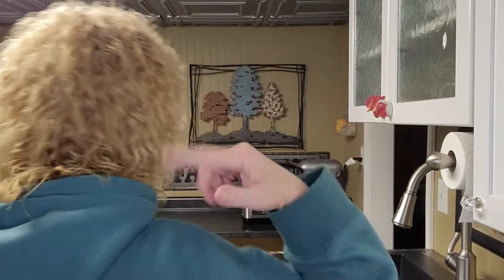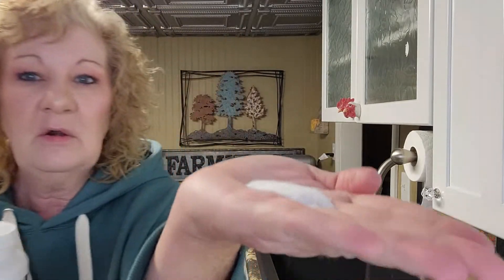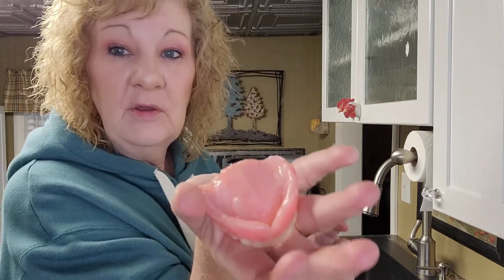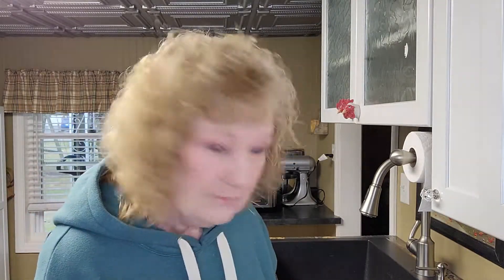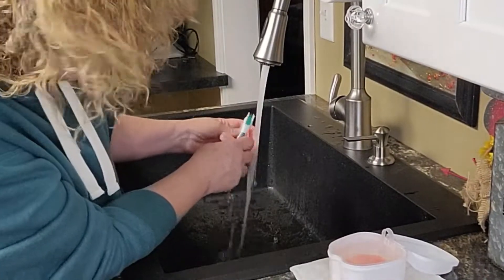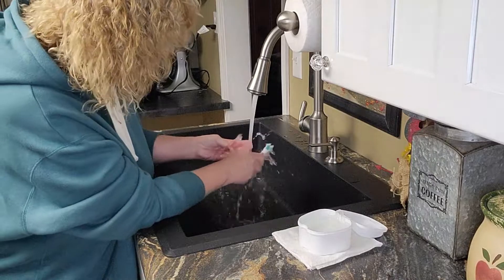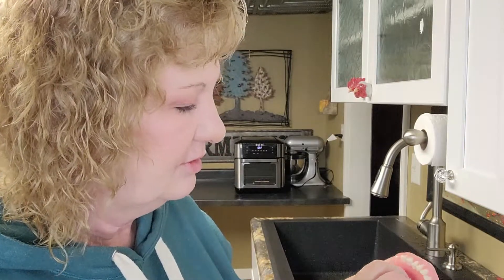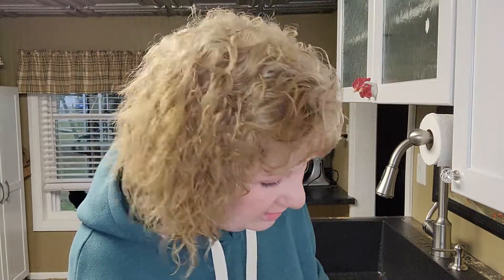Sparkle Dent Denture Whitener Review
Can you whiten your dentures and remove denture stains?  Sparkle Dent Whitener for Dentures.

🟩👕👚  We have MERCH...Fall and Christmas designs are now in the store

Tripods
Joby GorillaPod

UBeesize 67"

Ring Light
19 inch with stand

Building A DIY Indoor Greenhouse

From time to time, I recommend products or services that I have used or know well and, as a result, I may receive a commission if you purchase them through my affiliate URL links. Thank you!